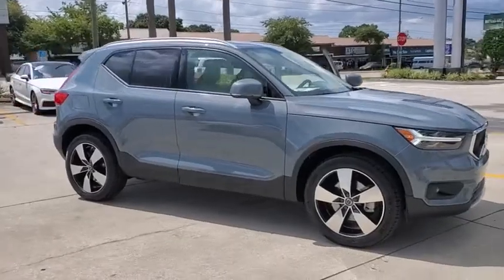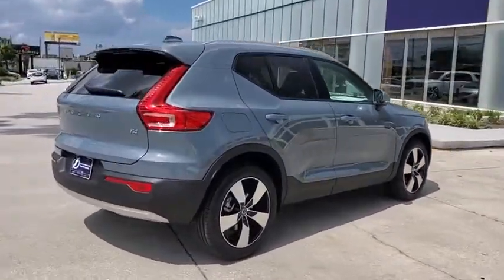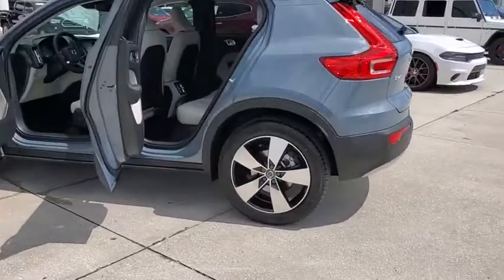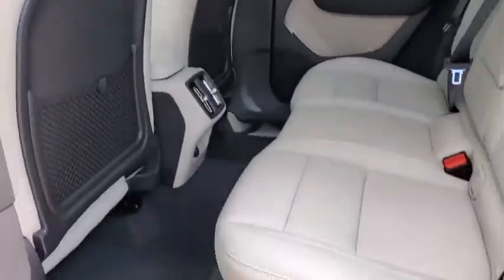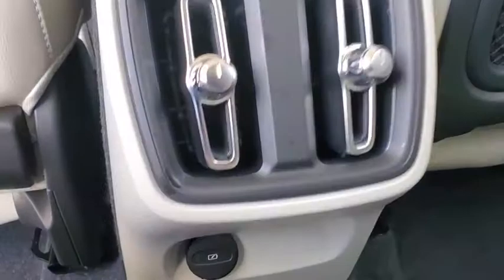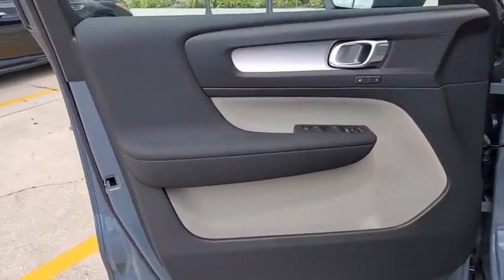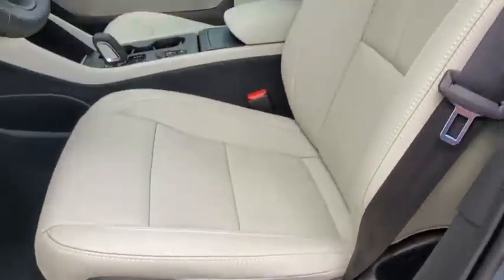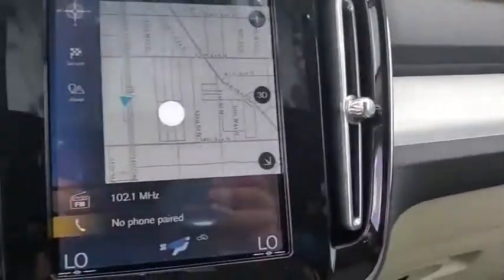2021 Volvo XC40 St. Petersburg, Tampa, Clearwater, Palm Harbor, Largo, FL M2398684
Thunder Gray Metallic New 2021 Volvo XC40 available in St. Petersburg, Florida at Crown Volvo Cars. Servicing the Tampa, Clearwater, Palm Harbor, Largo, FL area.

Recent Arrival! $1374 off MSRP! 23/33 City/Highway MPG Grey 2021 Volvo XC40 Momentum FWD I4